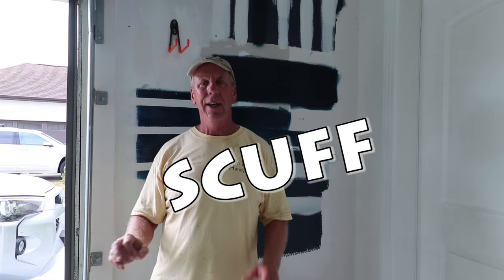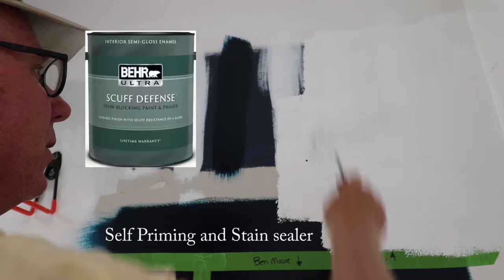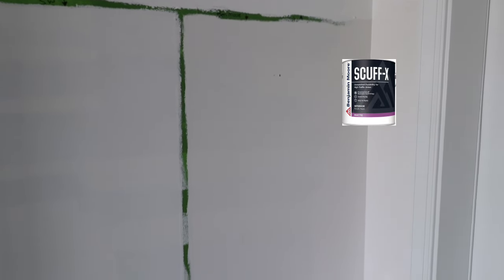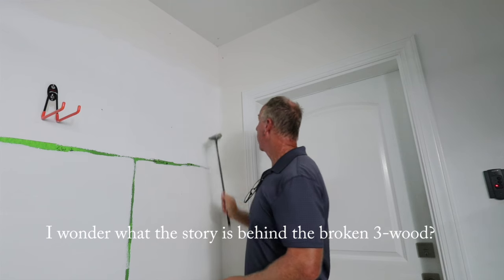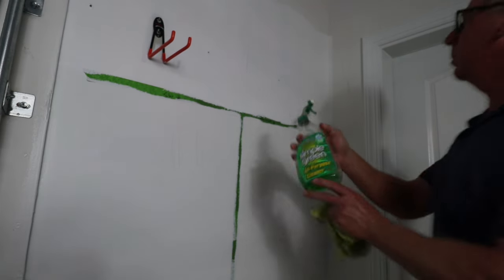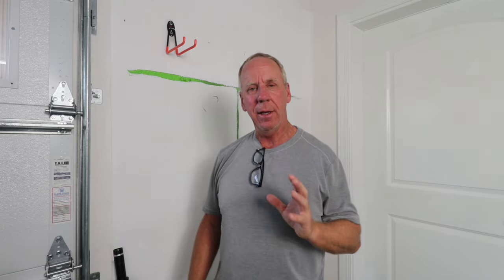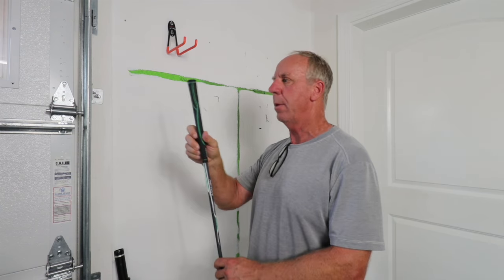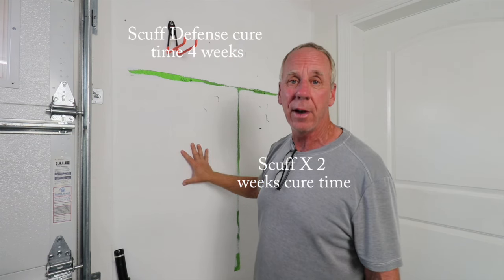Who Has The Best Scuff Paint?